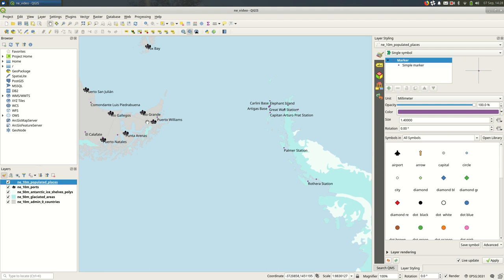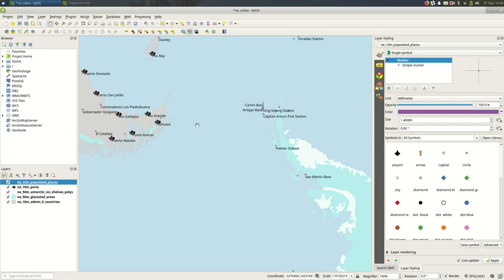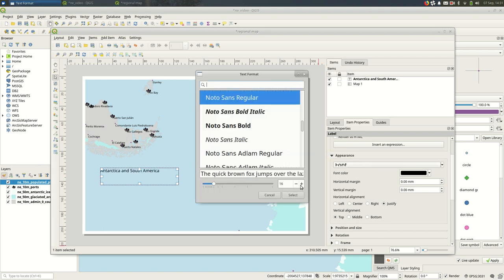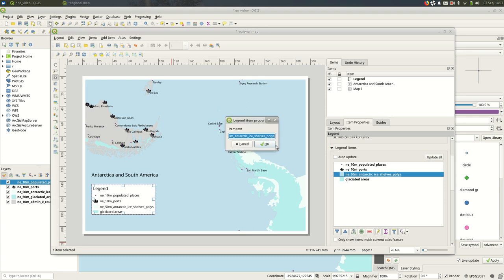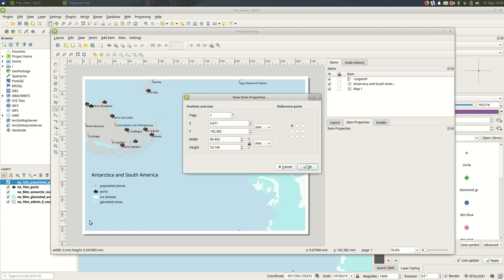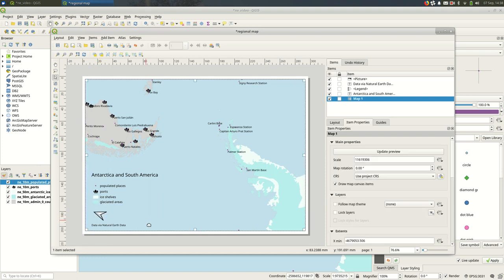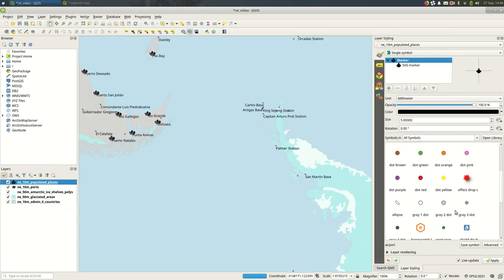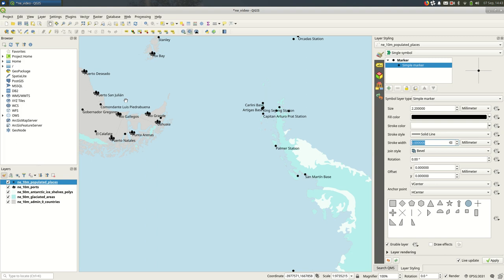QGIS 3 Print Layouts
Making print layouts with QGIS 3.